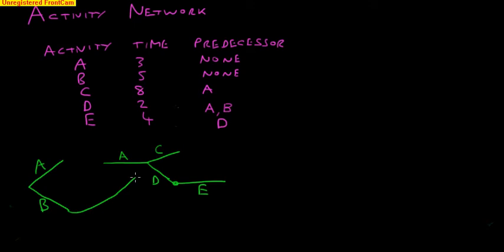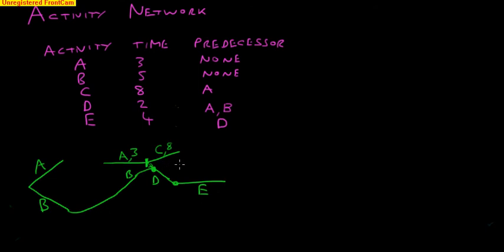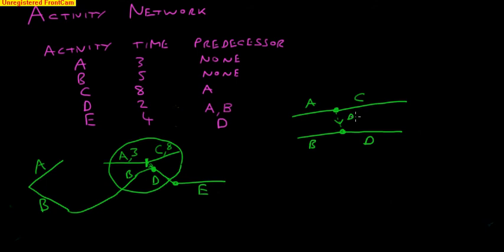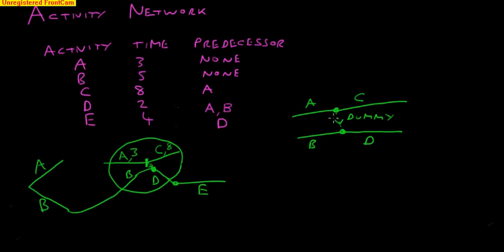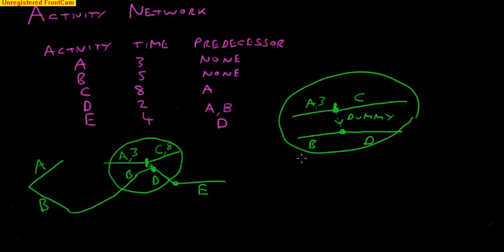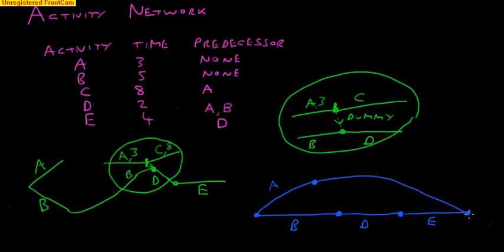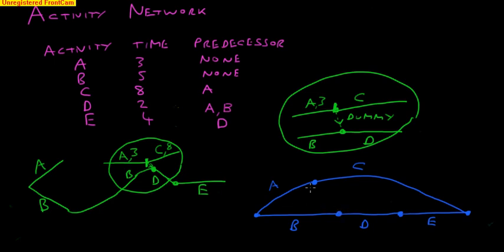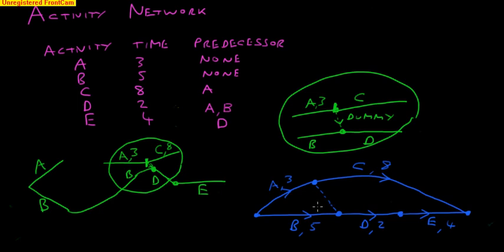Activity Network with Dummy path